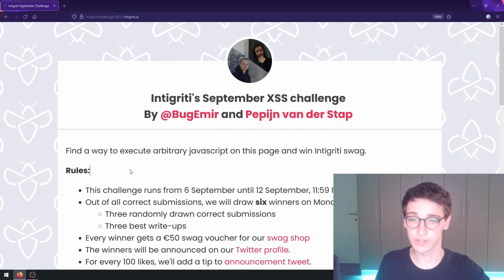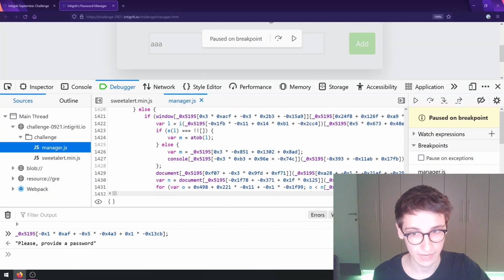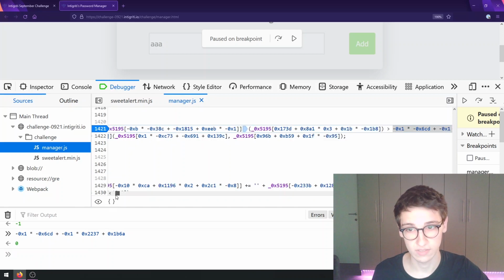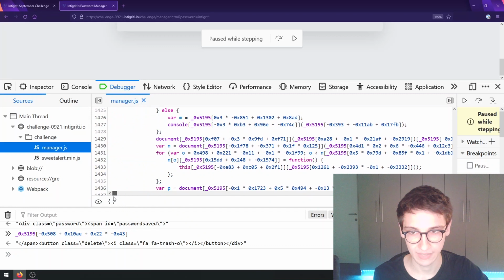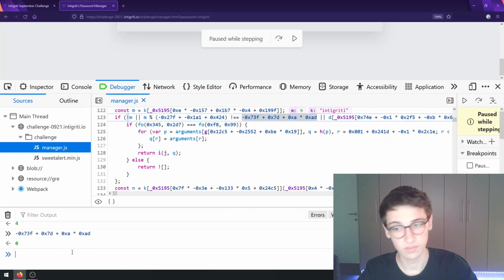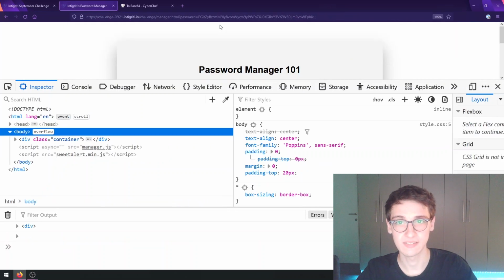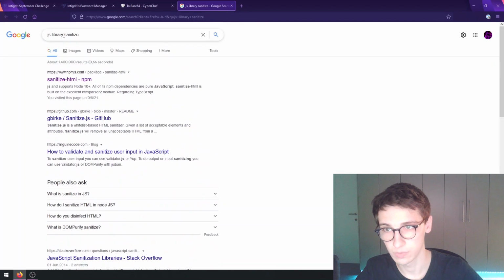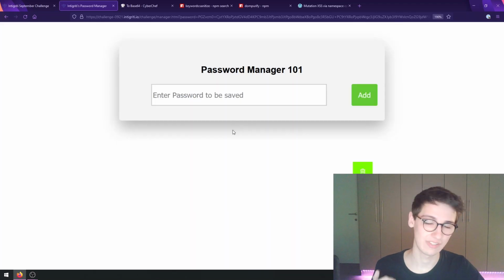Obfuscated Password Manager?! Solution to September '21 XSS Challenge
🏆​ The official writeup for the September XSS Challenge

00:00 Introduction
00:25 Initial look at the challenge
01:10 Looking at the javascript code
02:20 Setting breakpoint to check what is being run
04:20 Seeing that we need to supply ?password=
08:00 Finding HTML injection point
14:00 Seeing there is some sanitization going on
18:00 Checking popular sanitization libraries to look for the version
19:00 Finding DOMPurify bypass
20:00 XSS
21:00 Outro